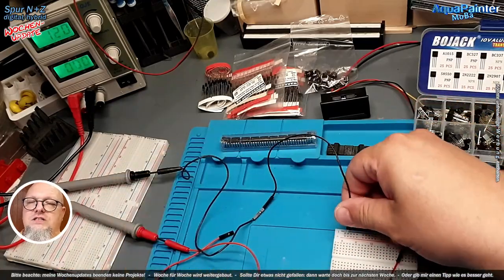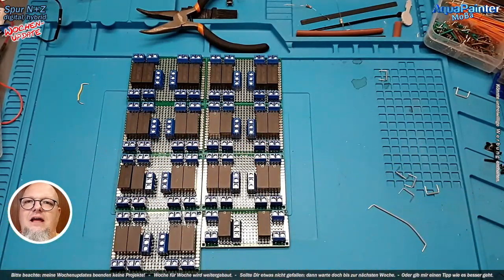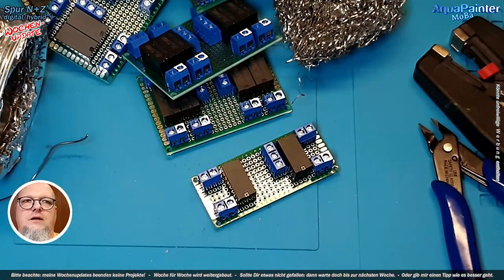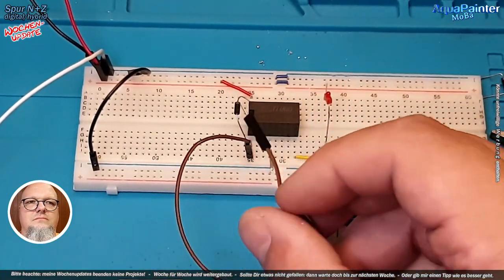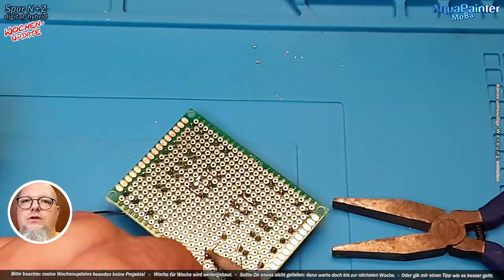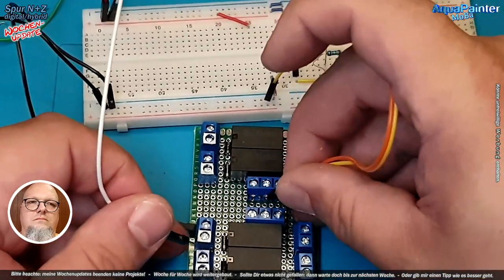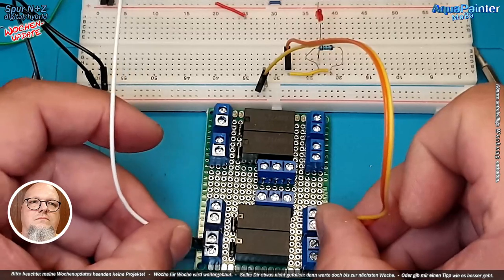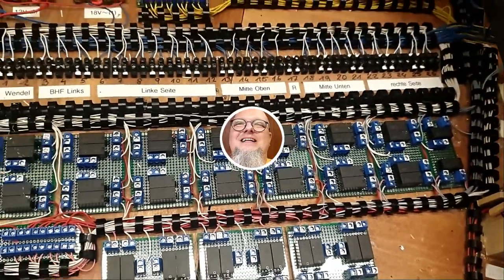#105 Relais-Platinen DIY - Reedkontakte verschleißfrei machen 🚂 Modelleisenbahn Spur N Z 1:160 1:220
Reedkontakte Relaisplatinen selber bauen.
Verschleißfrei durch Relais. Heute widme ich mich dem Selbstbau der Relais-Platinen mit Monostabilen Relais.

0:00 - kurze Übersicht zum Beginn
0:32 - Los geht's
2:12 - falsches Layout
2:17 - richtiges Layout
4:50 - erste Live-Part
7:21 - zweiter Live-Part

➤  Hier zeige ich euch den Aufbau meiner Modul Anlage / Modelleisenbahn / Bürobahn / Schrankmodelleisenbahn
➤  Austausch Module und neue Module auf der ganzen Anlage
➤  Modelleisenbahn Miniatur Wunderland Tipps und Tricks aber in 1zu160
Modellbahn Anlage Spur N in Normalspur
➤  Märklin / Roco / Fleischmann / Minitrix / Trix / Heki / Auhagen / Faller / Kibri / Vollmer / Viessmann / Busch / Noch

🌿 EINE KLEINE BITTE 🌿
Wenn Du mich unterstützen willst noch bessere Videos zu machen, nutze doch bitte einen der kommenden Links für Deine Amazon-Käufe. Auch wenn Du anschließend etwas ganz anderes dort kaufst, hilfst Du mir damit. Es kostet Dich nichts mehr. Jedoch bekommen ich dadurch eine ganz kleine Provision. Aber auch damit hilfst Du mir mich mit meiner Ausstattung weiter zu verbessern und so noch bessere Qualität für die Videos und Basteleien zu bieten. Vielen Dank.

Das verwende ich gerne:
🌿 ein richtig tolles Farbenset
🌿 Kleberflasche für Weißleim
🌿 Mein kleiner (Lieblings-)Lötkolben

3D Druck:
🌿 ich verwende den MARS Pro SLA-Drucker
🌿 ich verwende den Drucker Ender 5
🌿 das Filament hat für meine Ansprüche die besten Ergebnisse
🌿 die Glas-Druckplatte für den Kleinkram
🌿 die Druckplatte mit sehr hoher Haftung verwende ich auch oft
🌿 manche Modelle sind von Thingiverse

Meine Ausrüstung:
🌿 Smartphone-Videos ohne Wackler
🌿 Günstige aber gute Kamera Videoleuchte

INFOS ZUR MODELLANLAGE STEAMPUNK DIESELPUNK

Modelleisenbahn / Modellbahn bauen: das ist was wir zusammen machen wollen!
Die Spur N ist eine der kleinsten wenn es um die Modelleisenbahn geht. Die Steampunkanlage bauen und Modellbahn erleben! Aber auch die Spur Z sei hier erwähnt. Die wird hier auch gebaut. Modelleisenbahn in der Spur Z. Schau Dich doch auf meinem Kanal um. Du bist herzlich dazu eingeladen.

Der Name der Anlage: Steampunk ODER DOCH Dieselpunk? - Worum geht es dabei eigentlich?
Zuerst einmal ist es nur ein Name! Es bedeutet nicht, dass ich den Modellbau neu erfinden werde! Bei der Wahl von bestimmten Dingen ist man an das Angebot der Hersteller gebunden. Ich werde versuchen weitestgehend auf Bausätze zu verzichten und möglichst viel selber bauen und an meine Anlage und deren Ziel anzupassen. Mal sehen, ob es alles so klappt wie ich es mir vorstelle!

Die Frage zum Thema "Steampunk / Dieselpunk" hatte ich im ersten Video erwähnt/angesprochen. Die Anlage soll später das Thema "Steampunk - Dieselpunk" aufgreifen - als ob es das noch geben würde. Nur weiterentwickelt. Das ist etwas schwierig in Worte zu fassen. Also der Fokus "Steampunk - Dieselpunk" soll jetzt nicht unbedingt bedeuten, dass nur Dampfloks rumfahren und gut ist... Nein, es soll eben das Thema beschreiben.

Und naja, bei der Wahl der Loks und Waggons ist man ja vorerst an das vorhandene Angebot gebunden. Da soll aber auch etwas passieren. Die Loks und das Rollmaterial sollen optisch modifiziert werden. Schmutz und Dreck der Steam- und Dieselpunkära, mechanische Elemente auf der Anlage... Naja, mal sehen. Das ganze wächst ja mit dem Bau der Anlage. Die Grundidee ist da und nun geht es los.

ABER:  das dauert natürlich. Ich stehe ja noch am Anfang und es ist viel geplant.

Eine Anlage, die Abseits des Normalen sein soll. Kein "heile Welt" Bergdorf. Oder Harz-Anlage... Ich will den Standard verlassen. Etwas verrückt darf es dabei werden. Wir werden sehen, wo das hinführt!

Sei dabei und gestalte die Anlage mit mir zusammen. Durch Kommentare kannst Du mitwirken!

LIZENZEN